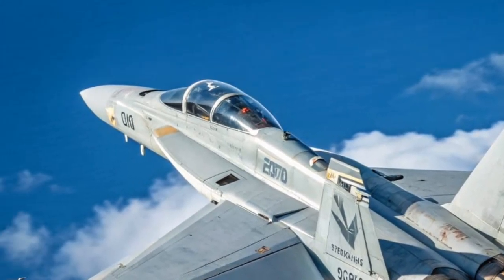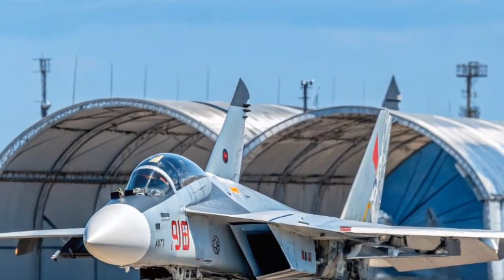2025 HAL Jajes MK 2 SHOCKS the World – Game-Changer for Indian Air Force?! 🇮🇳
The 2025 HAL Jajes MK 2 is finally here—and it's more powerful, more advanced, and more lethal than ever before. India’s aerospace industry has outdone itself with this cutting-edge fighter jet that rivals even the best Western aircraft. In this video, we take a deep dive into the MK 2's mind-blowing specs, stealth tech, combat upgrades, and what it means for the Indian Air Force. Will this be a game-changer in global air dominance? Watch till the end to find out!

 "2025 HAL Jajes MK 2 Unveiled – Next-Gen Fighter Jet EXPLAINED!"

 "India's Jajes MK 2 Fighter Jet – Better Than the F-16?"

"HAL Jajes MK 2 vs Rafale – Which Jet Comes Out on Top?"

. "Why the World Is Watching India's Jajes MK 2 in 2025"

HAL Jajes MK 2: The Stealth Beast Taking Over the Skies"

"2025 Indian Air Force Boost: HAL Jajes MK 2 in Action!"

"Jajes MK 2 Full Review – Specs, Features & Combat Role"

. "Is the HAL Jajes MK 2 a Threat to China’s J-20?"

"Everything You Need to Know About HAL Jajes MK 2 Fighter Jet"

"India’s Deadliest Jet Yet? Jajes MK 2 Deep Dive 2025"